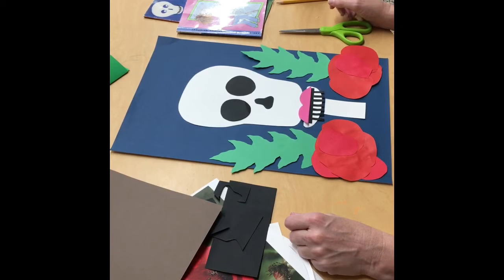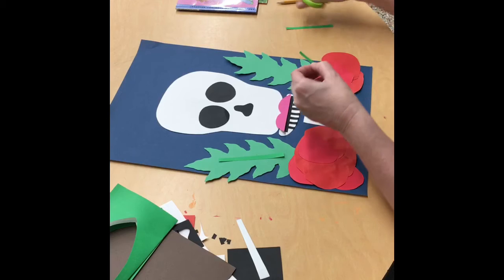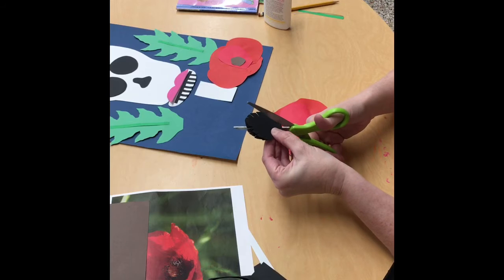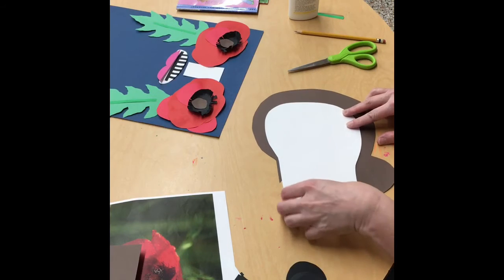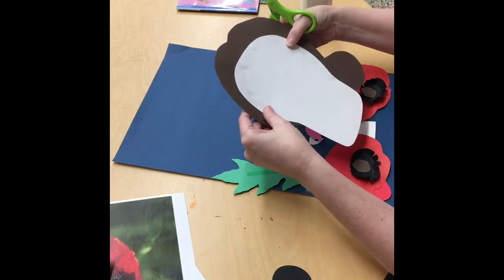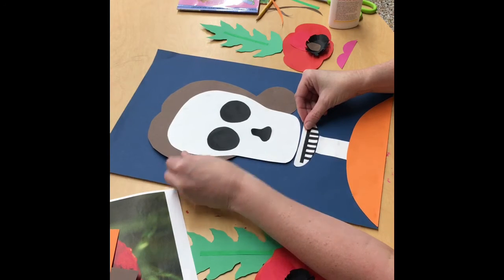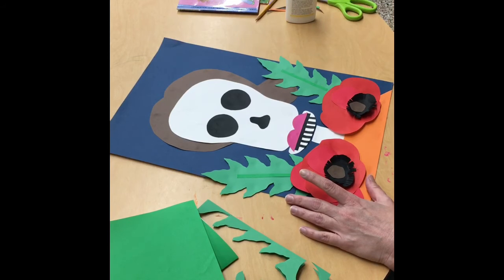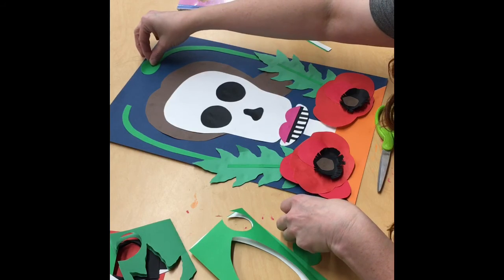Summer Art Program with Marathon Public Library: Intermediate Collage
Welcome to Part 2 of Intermediate Collage!